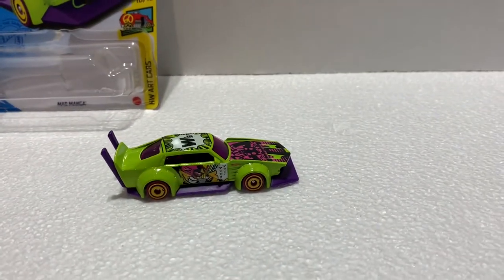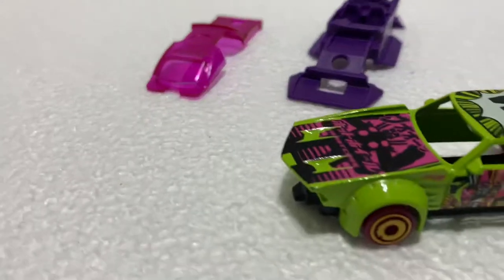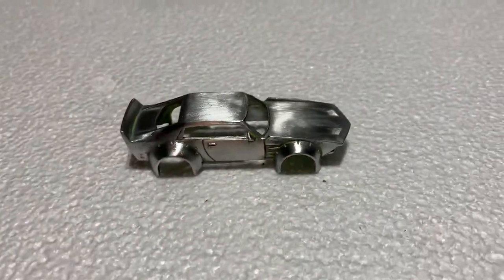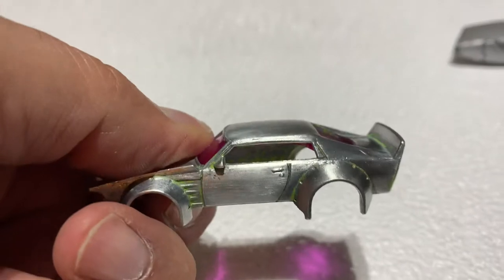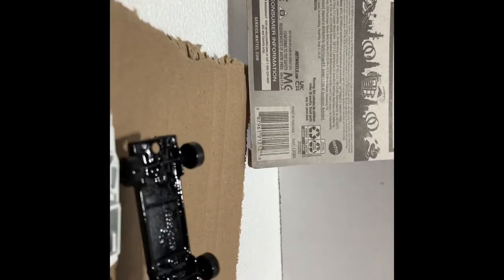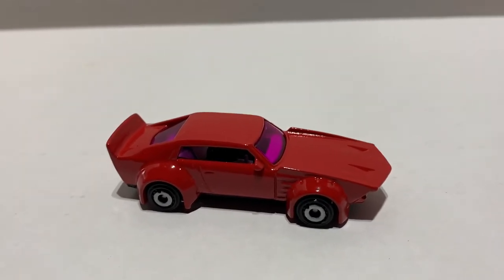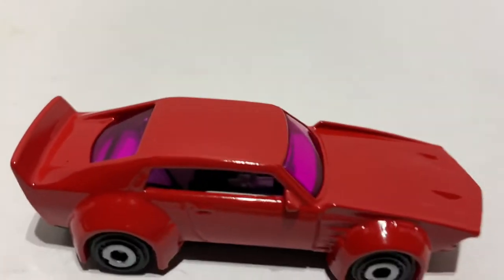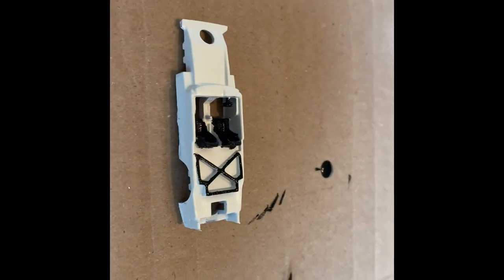Hot Wheels Art car , Mad Manga , Quick review . Custom work.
I did not like how Mattel did this car , so I redid it my way , i hope you enjoy it .
The interior being done is show at the end of the video , i do not know how that happened.
God Bless .
Mike Espo.